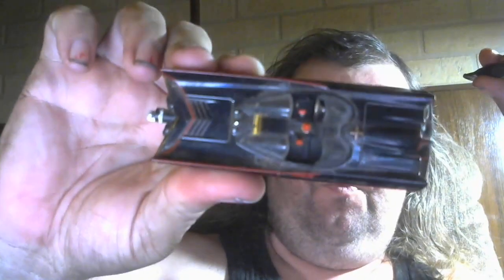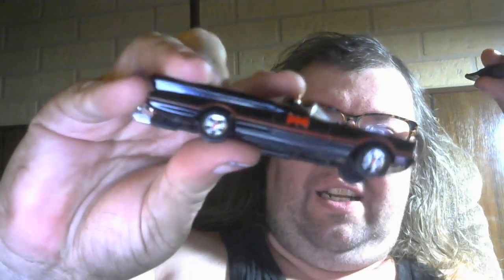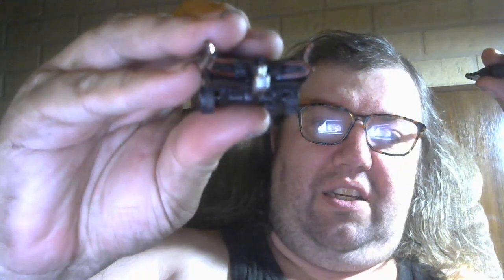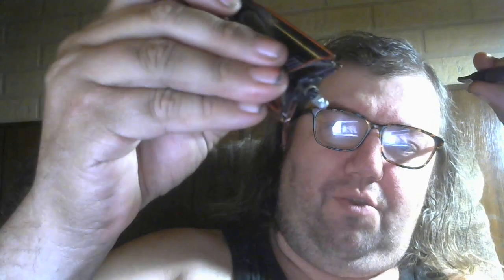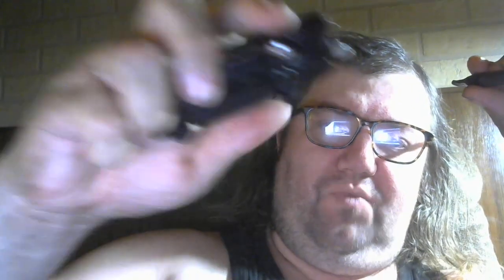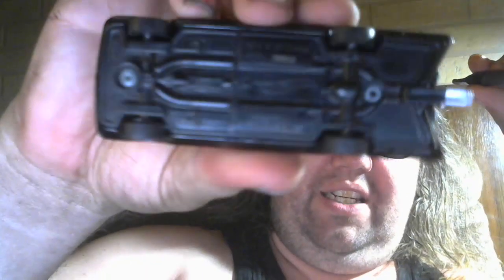1960s Batman TV series premium Hot Wheels Batmobile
Dun a dun a dan a dan a dun a dun a dun a dun a Batman!